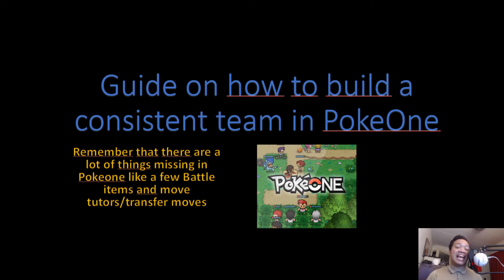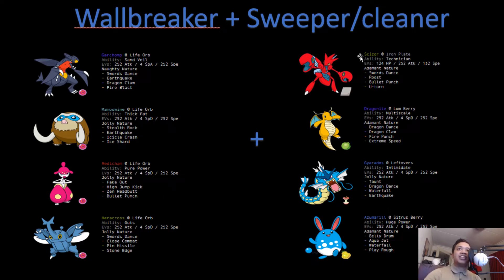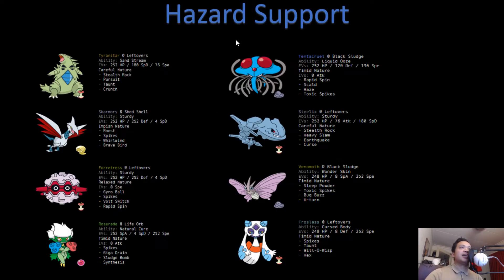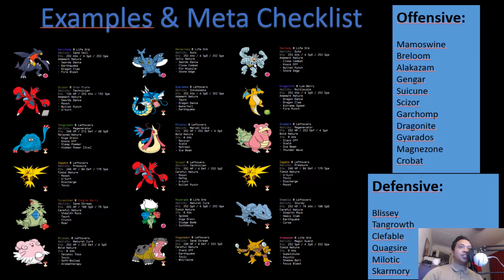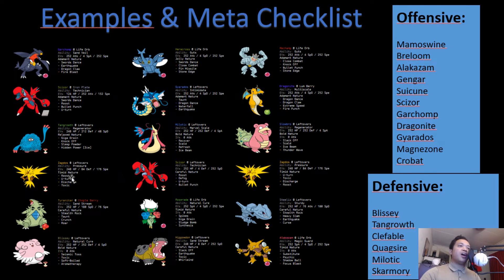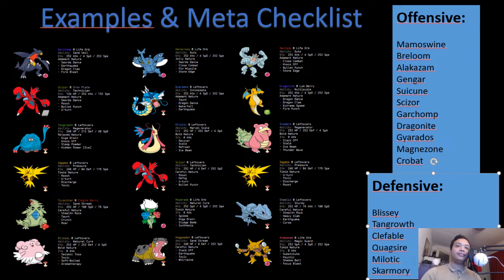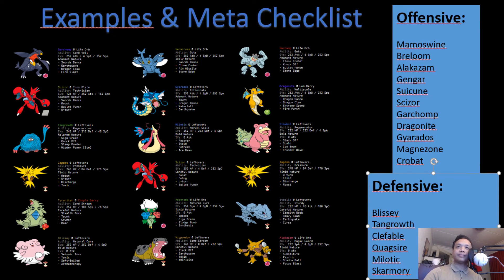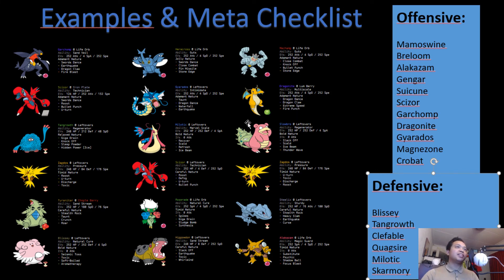[OUTDATED, CHECK DESCRIPTION] POKEONE || THE ULTIMATE TEAMBUILDING GUIDE FOR BEGINNERS DECEMBER 2018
Ths guide was made before Battle Frontier was released. So dont pay too much attention to the movesets and items, because there are a lot of new moves and items released. I have updated the guides in a 2 part video. Here are the links:

Timestamps:

General Information 0:30
Teambuilding Guide 2:10
Examples 9:00
Meta Check: 11:54